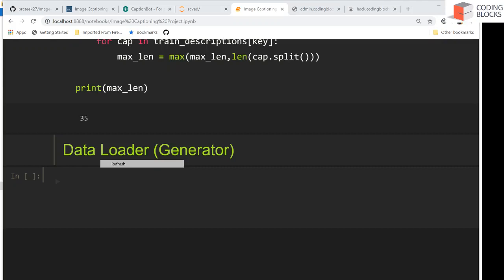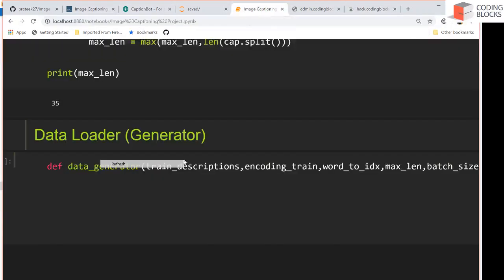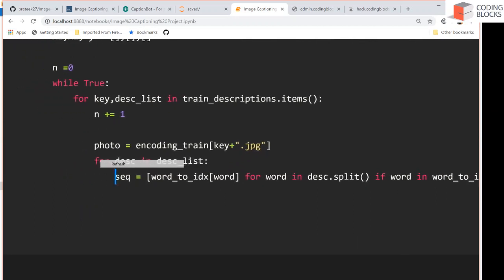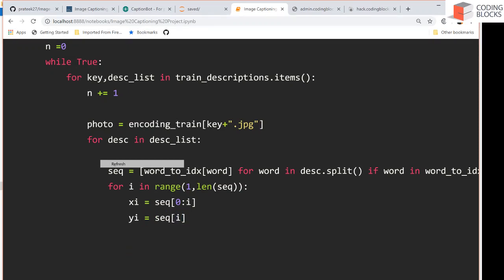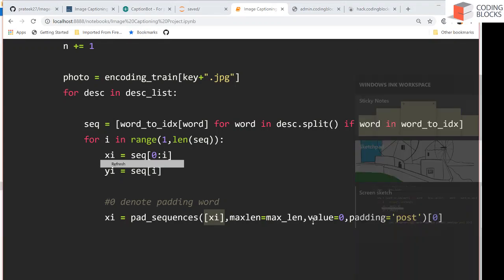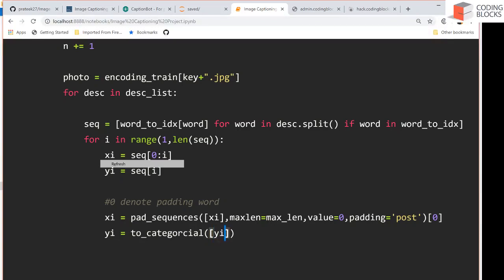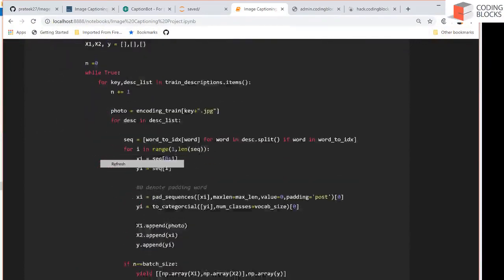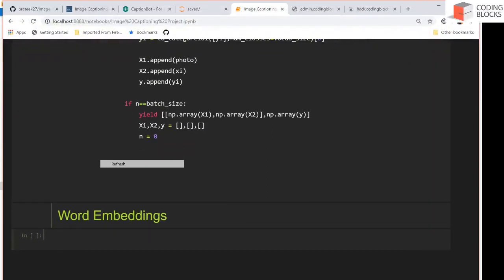54.10 IC 10 Making Custom Data Loader